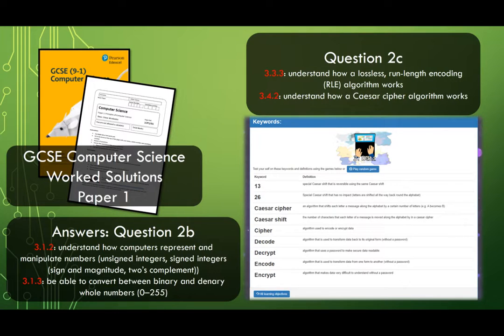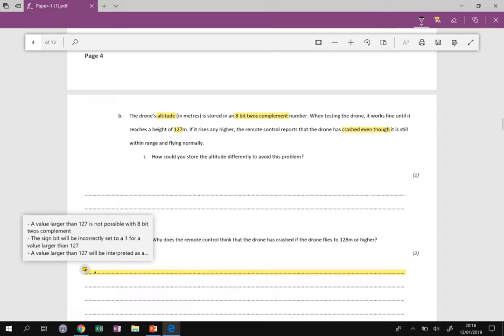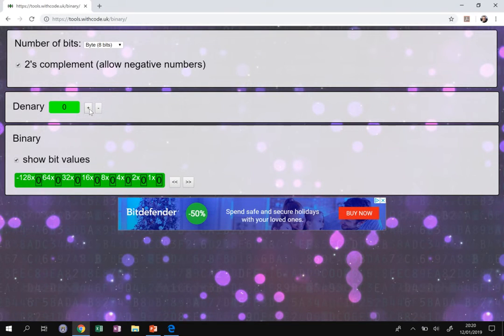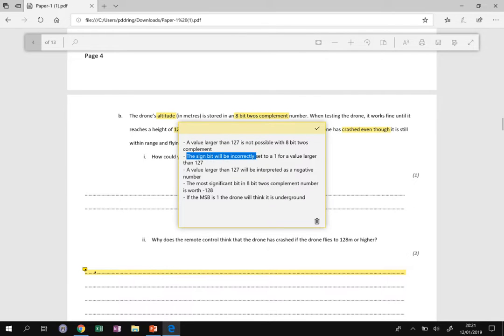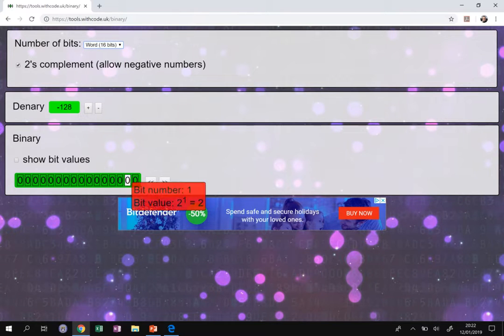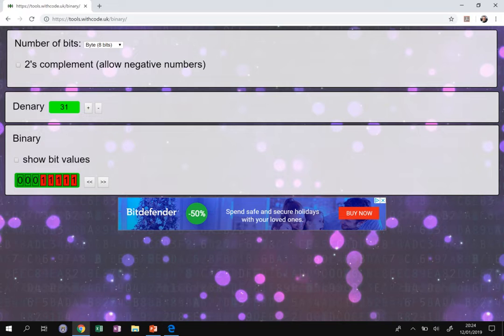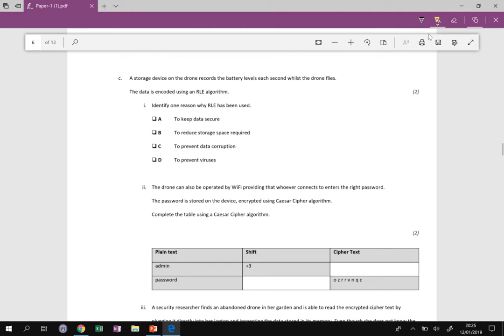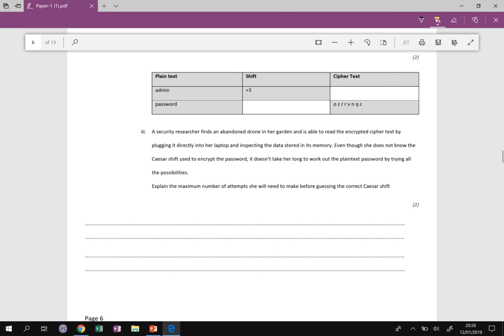Q2c: GCSE Computer Science Paper 1: RLE and Caesar Ciphers + answers to Q2b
This video includes the answers to Question 2b and introduces Question 2c

Learning objectives:
3.1.2: understand how computers represent and manipulate numbers (unsigned integers, signed integers (sign and magnitude, two’s complement))

3.1.3: be able to convert between binary and denary whole numbers (0–255)

3.3.3: understand how a lossless, run-length encoding (RLE) algorithm works